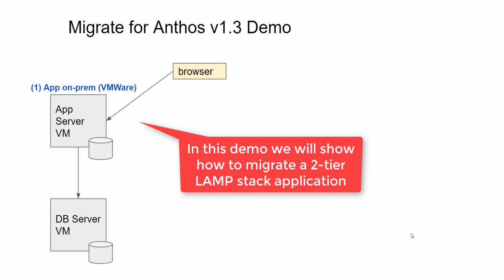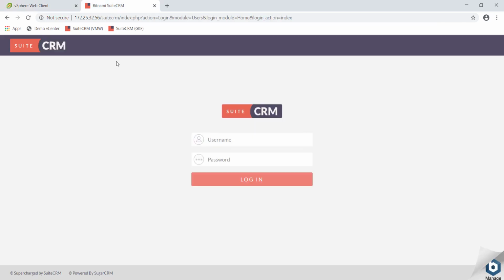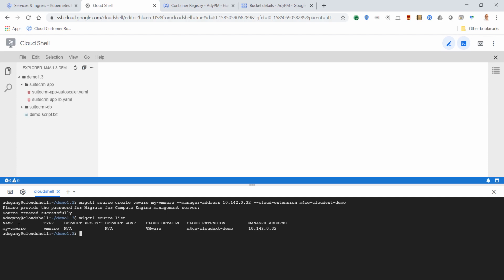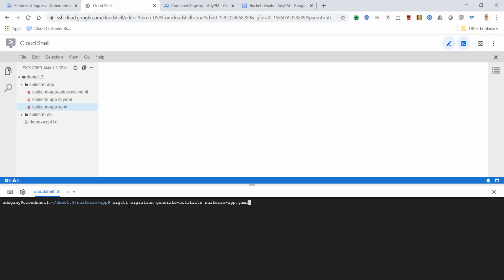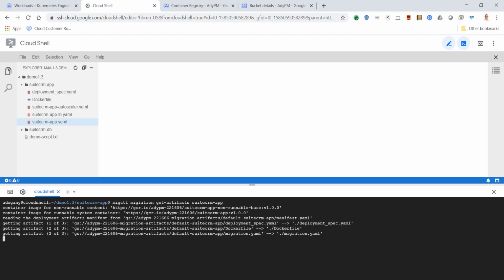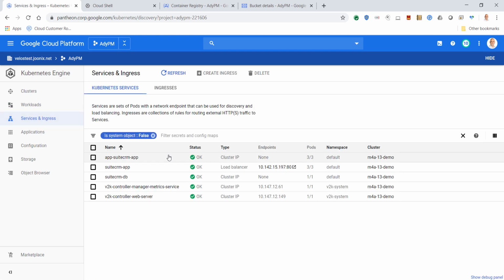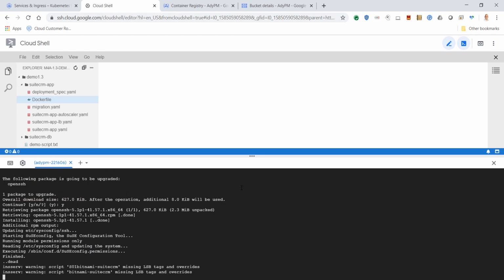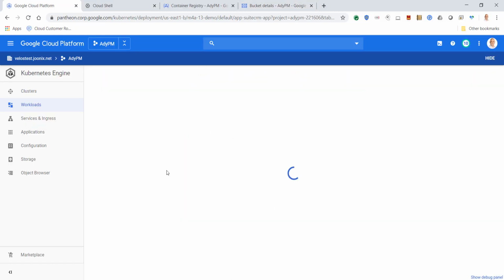Migrate and modernize Linux workloads to containers on GKE with Migrate for Anthos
Use Migrate for Anthos to move and automatically convert workloads directly into containers in Google Kubernetes Engine (GKE) and Anthos.

Source workloads include VMs running on-premises, in Google Compute Engine, or in other clouds, giving you the flexibility to transform your existing infrastructure with ease.

Use auto-generated container artifacts including container images, Dockerfiles, deployment YAMLs and persistent data volumes to deploy migrated workloads and integrate with services such as Anthos Service Mesh, Anthos Config Management, Stackdriver, and Cloud Build for maintenance using CI/CD pipelines